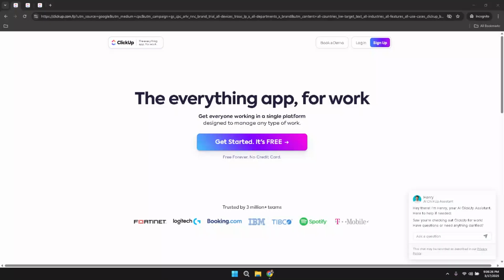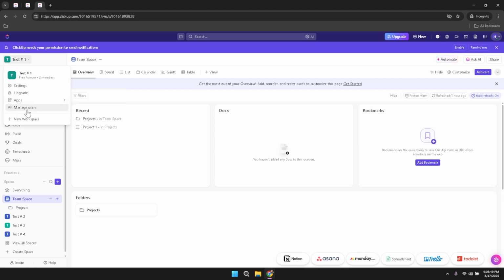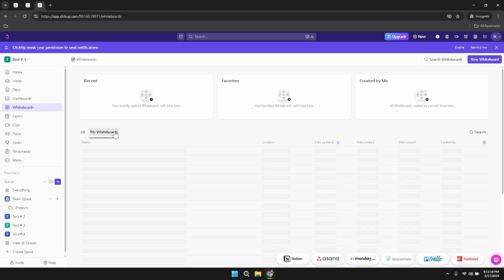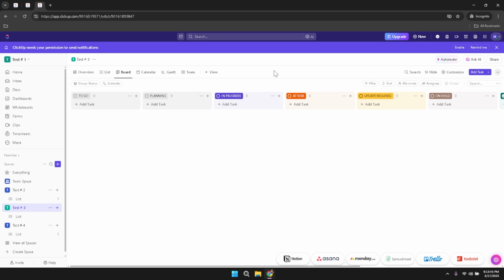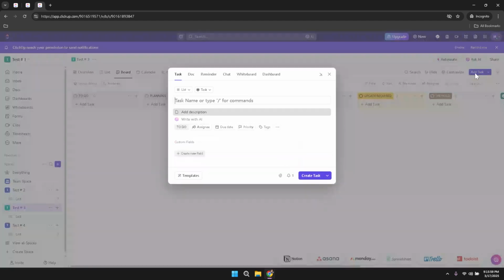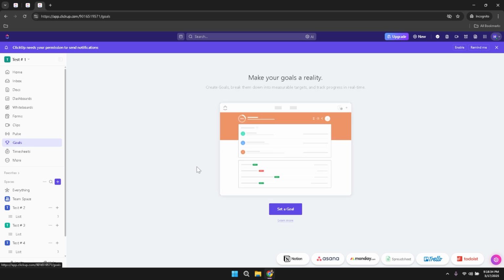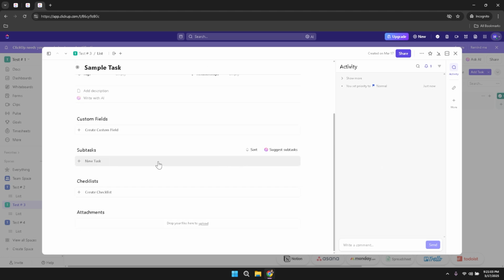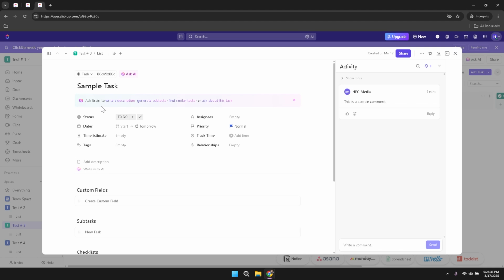ClickUp Tutorial for Beginners [Full 2025 Guide]